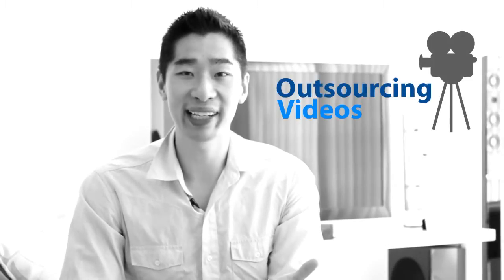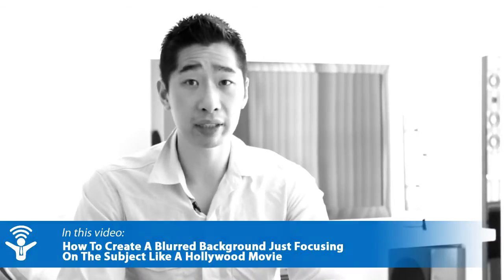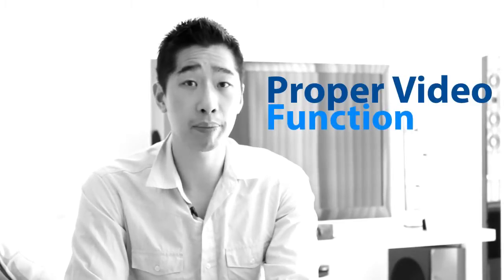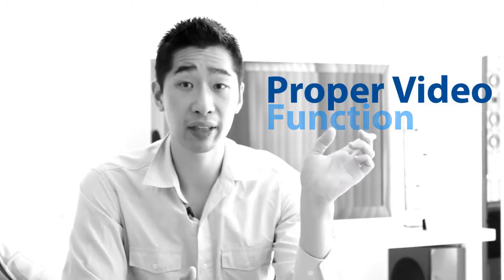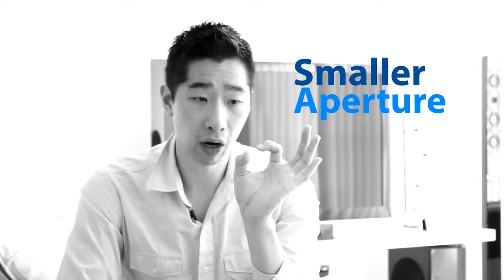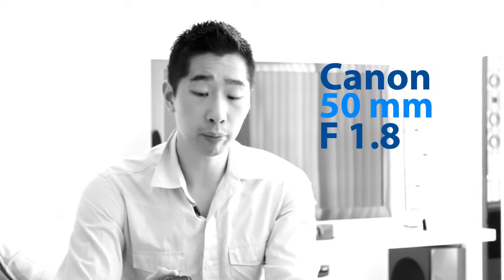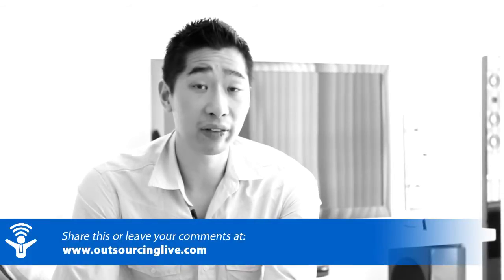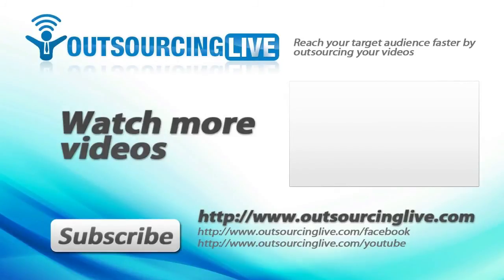How To Create Blurry Background In Videos - Videography Tip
1:26 Going back a few months ago, I was kind of planning about upgrading to a new camera and I've been using the Kodak Zi8 for quite some time and you've seen a lot of my videos where everything's in high definition and the quality is pretty good. It's just that you don't have that nice blurry background effect and also focus on the camera. And also too, I required a lot of extra equipment such as lighting and also making sure that I have the right angles here and there to make sure that the camera captures it correctly.

1:55 Whereas this particular camera that I'm currently using now, which is the Canon T3i, I don't really need to do anything. I don't even have lighting on my face at this point in time. Everything is used by natural light and the adjustment of the camera. That's the powerful thing about getting an SLR camera like the Canon T3i. No matter what camera you're going for, just make sure it does have a proper video function like this one and that's why I recommend the Canon T3i which is in another video that I talked about previously is it's got this nice little flip LCD screen that comes comes on the back instead of having to - sort of I guess work where you're sitting, you can flip the LCD screen around and watch yourself talk so that way you can have that right vocal. Right now I'm talking to it and I can see myself talk which is a bit bizarre.

3:02 So the whole concept is if you have a Canon SLR camera or any type of camera, all you need to do is buy a lens with a smaller aperture. And what that means by an aperture is basically the whole size of your lens and the smaller the whole size, the more it focuses on your point which is my face and let everything else blur in the background. And that's to do with what we call the term aperture. I won't go in too much detail about it but I'll put an article link to it to explain what an aperture is. And essentailly what I've done is I've purchased this Canon 50mm. lens which is a fixed lens just to be specific, a fixed lens and it's an F1.8 which is the aperture size. And what you want to do is get the smallest aperture. Now, the smaller the aperture, the more expensive it becomes and it jumps up dramatically in price from 1.8 down to 1.4. And the price difference is roughly about $100 for this lens and about $300 for that other lens.

4:04 You might see just a slight little quality difference. I have seen the slight little quality difference but I wasn't interested in paying that extra because I don't think my viewers like yourself would probably even notice. So really that's how you do it. Just get a separate different lens. Make sure you have an SLR camera and a fixed lens makes a difference because then you don't have to worry about fixing up the zoom and all that stuff and an F1.8 is more than sufficient enough to get that nice blur.